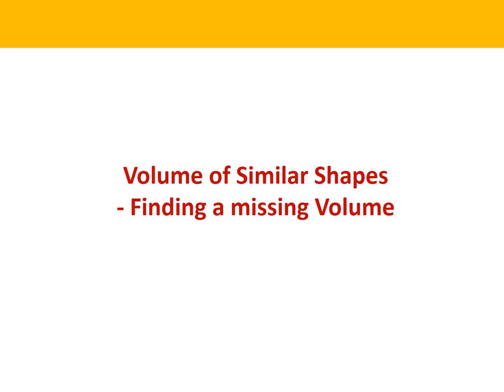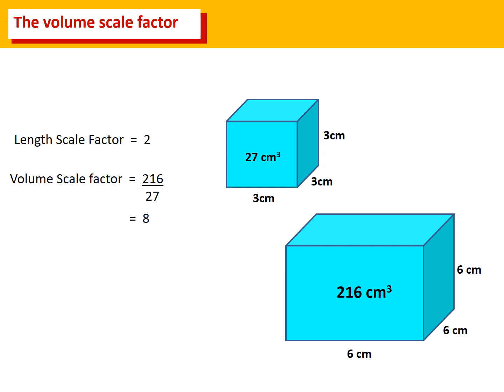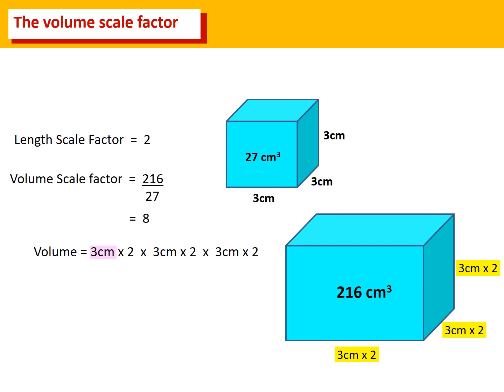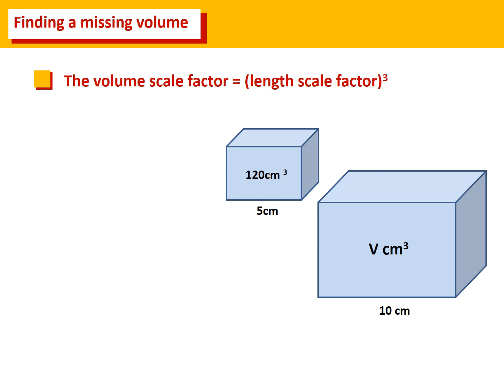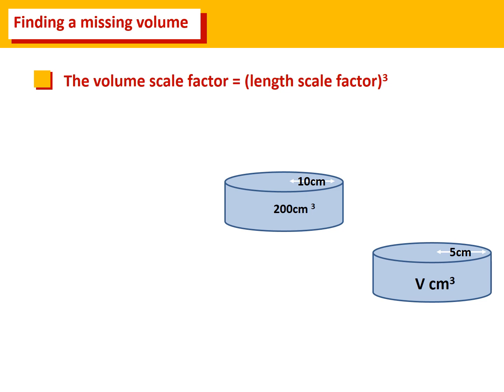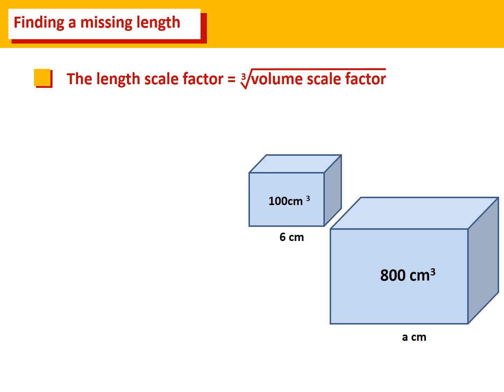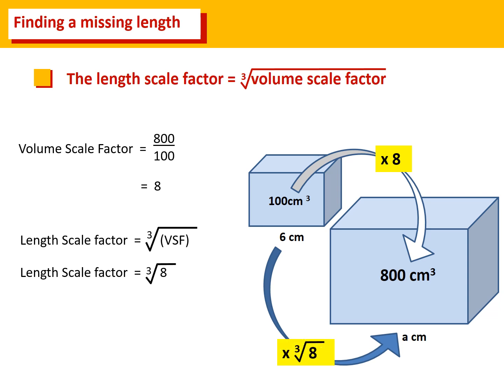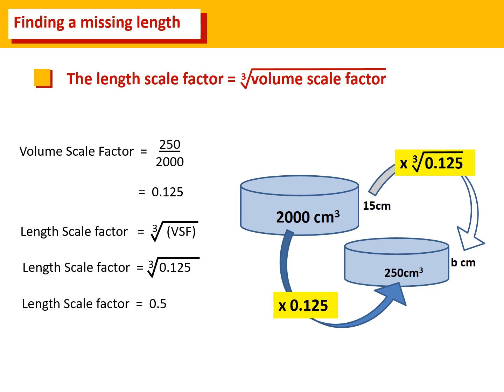VOLUME SCALE FACTORS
How to find a missing volume or length using volume scale factors